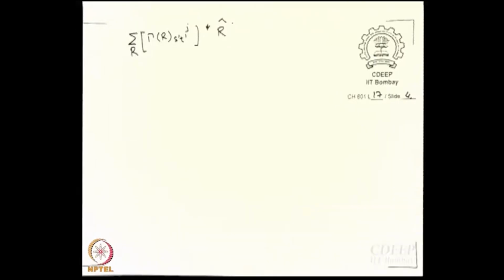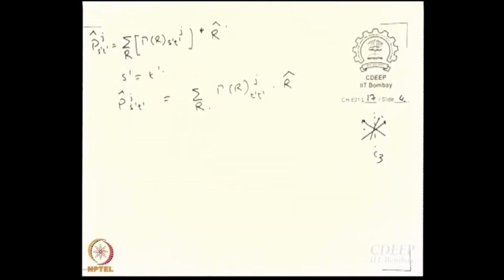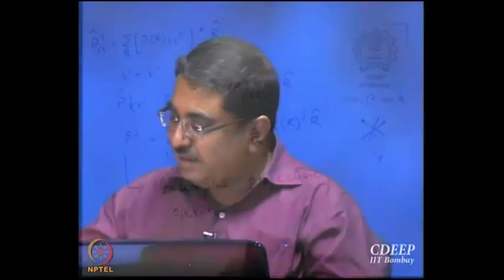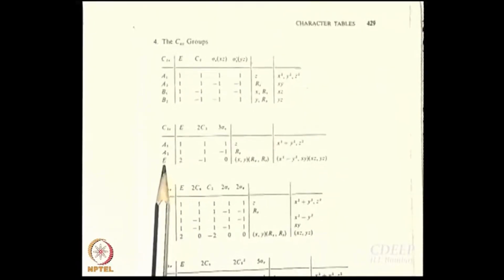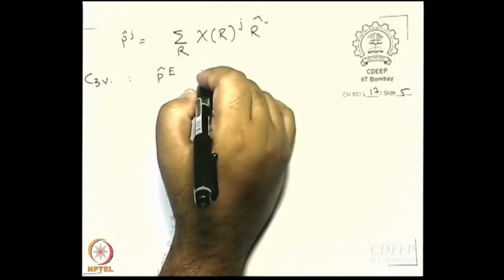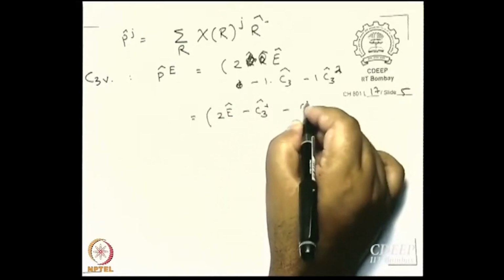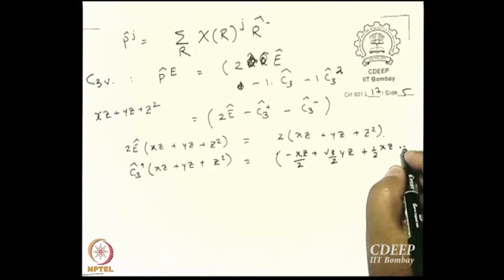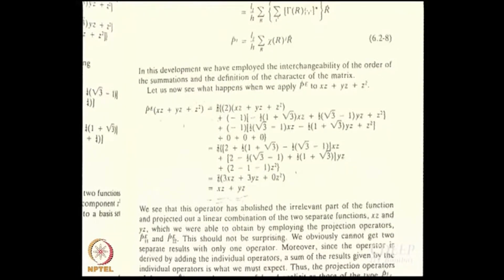Lecture 48 : Projection Operators â€“ Continued